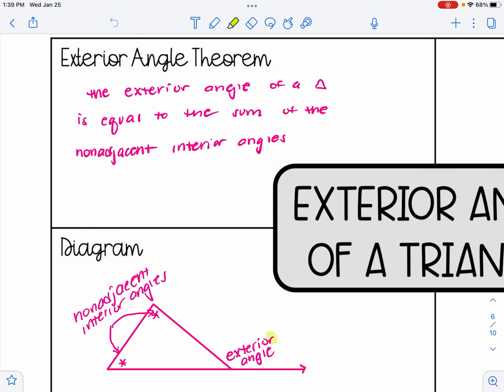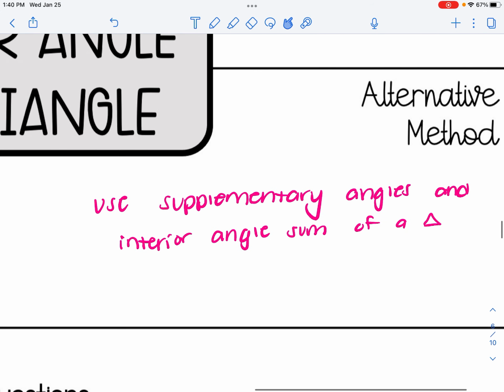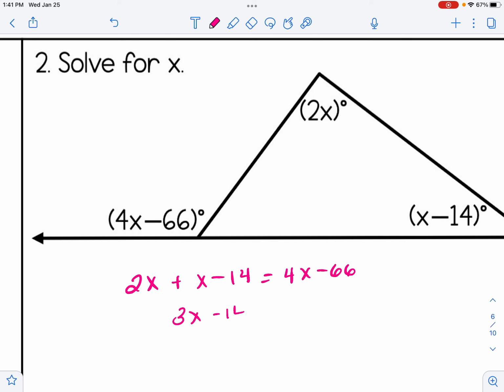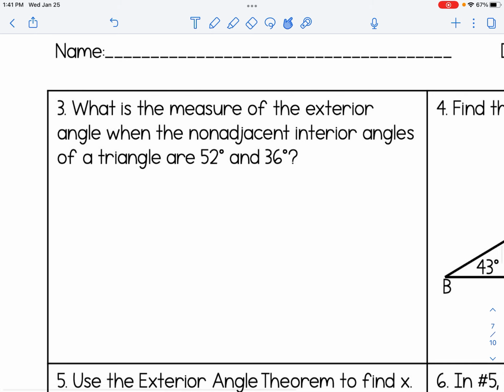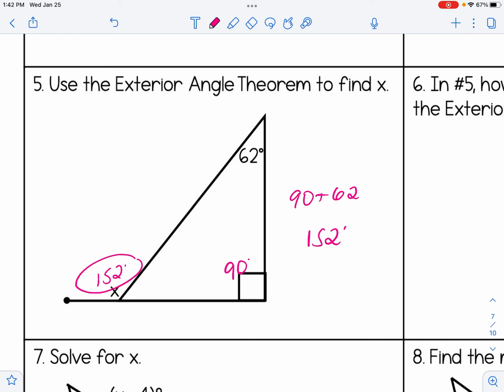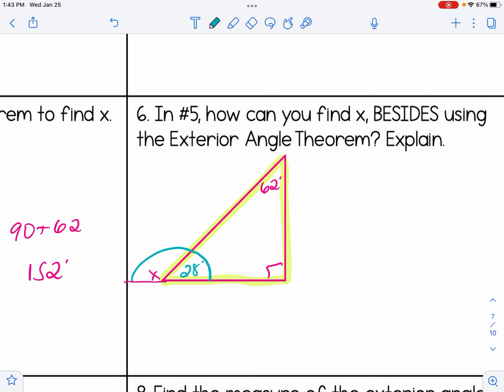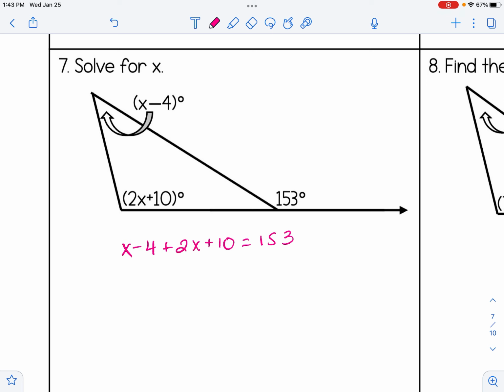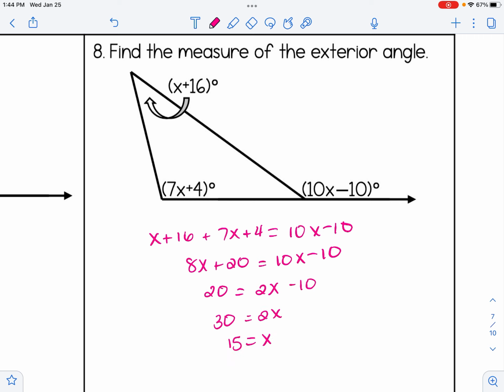Exterior Angle Theorem | High School Geometry Lesson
This video will introduce students to the Exterior Angle Theorem. They will  tsolve numeric and algebraic problems.

You can find the worksheet that goes along with this video (+ 2 pages of additional practice) by clicking